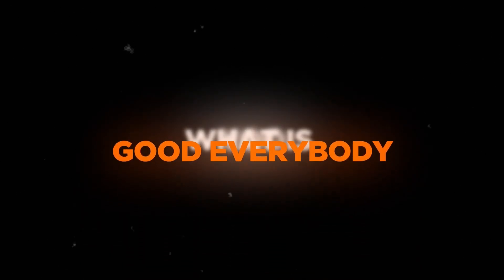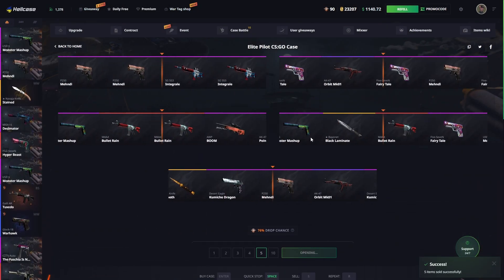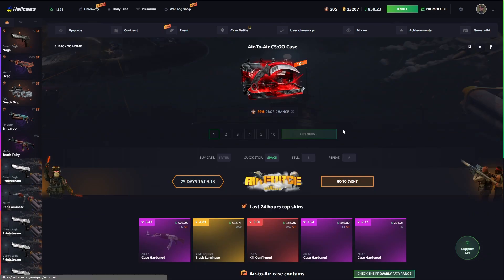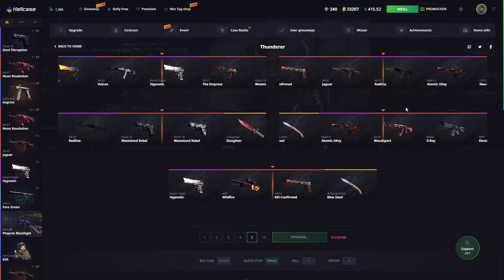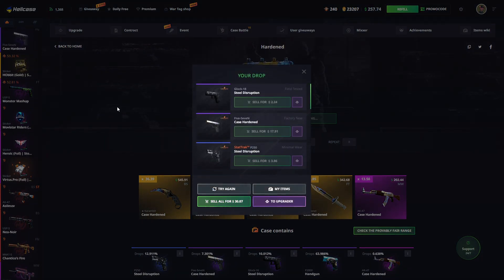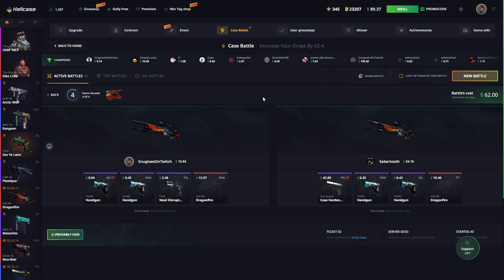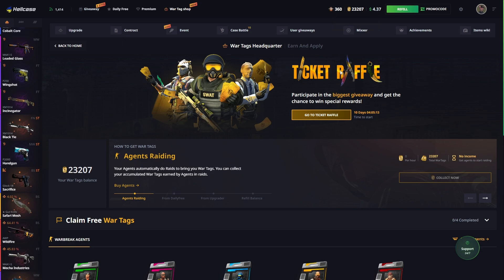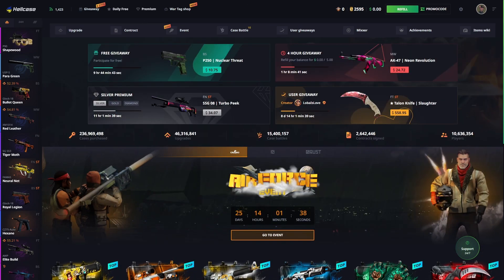WE PULLED A 0.01% DREAM ITEM FROM THE NEW EVENT?! 🔥 1000$ HELLCASE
YOOO, welcome back to some good ol SOLO HELLCASE today, with insane pulls across all the NEW EVENT CASES! :D

THIS VIDEO INCLUDES PAID PROMO